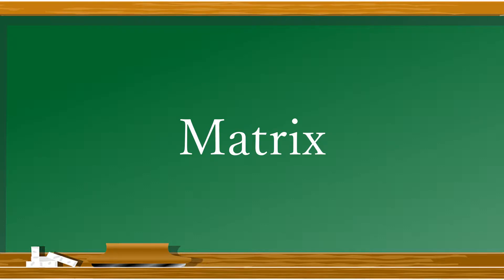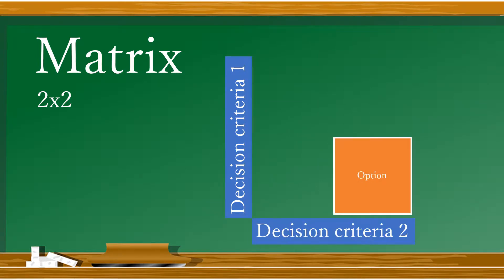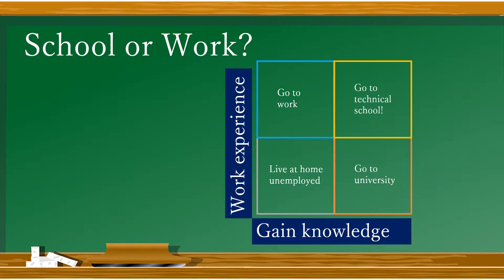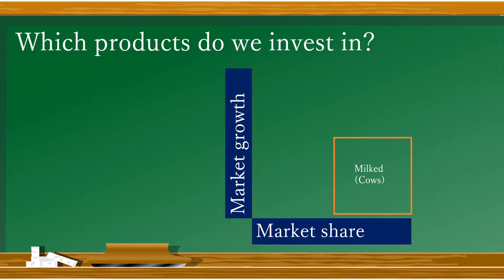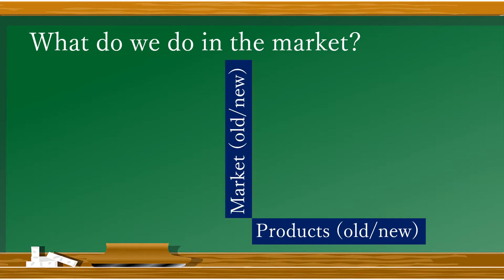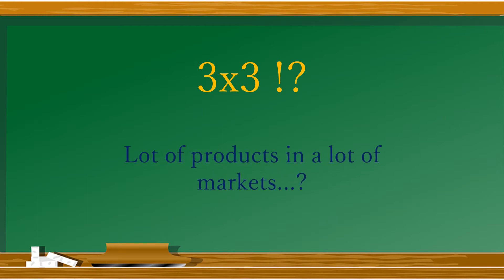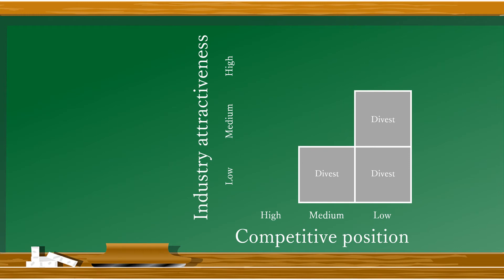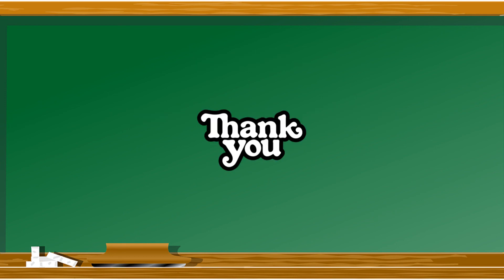Matrix Presentation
Explanation of how to use a matrix to solve strategic problems. Review of the BCG Matrix, Ansoff Matrix, and McKinsey Matrix.

Completed for International Business and Logistics Degree Program at Metropolia University of Applied Sciences, Helsinki, Finland.